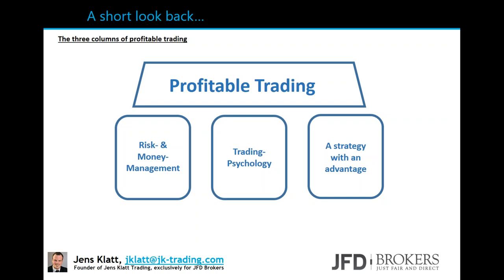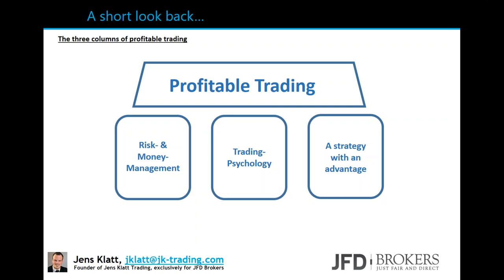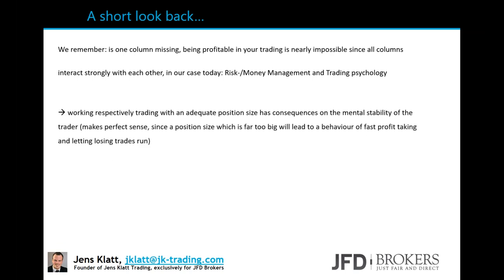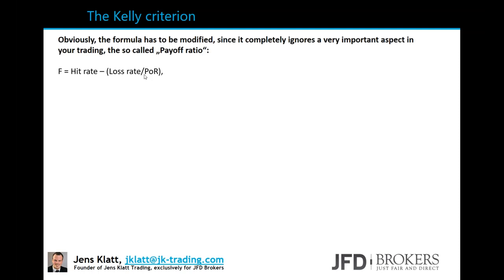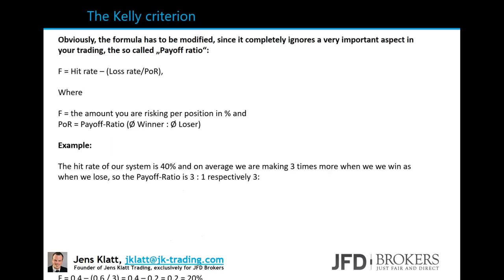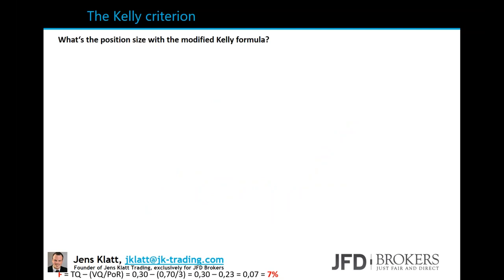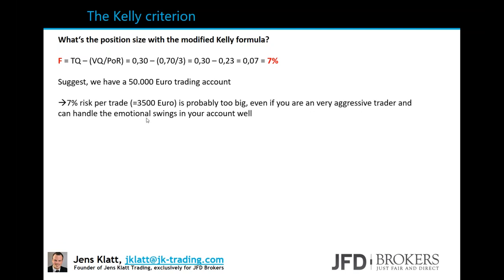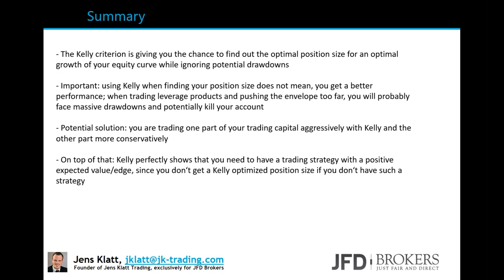Risk and Money Management how to find the right position size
This special webinar will focus on a very important topic when it comes to trading: what is the right position size? You will learn how it is defined and which mathematical concepts can be used to achieve that. Professional trader, money manager and trading coach, Jens Klatt, will present solid concepts on the topic, like the Kelly criterion, and will explain how, with some small adaptions, they can take your trading to the next level.